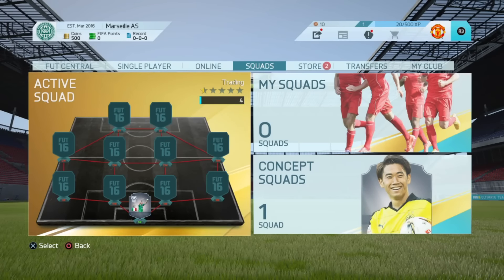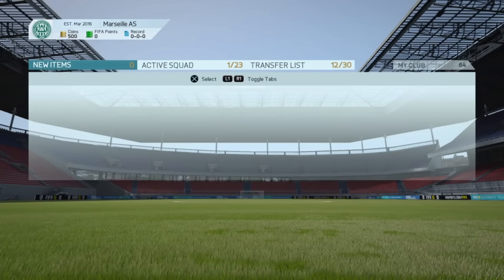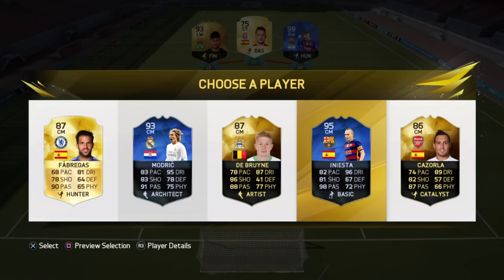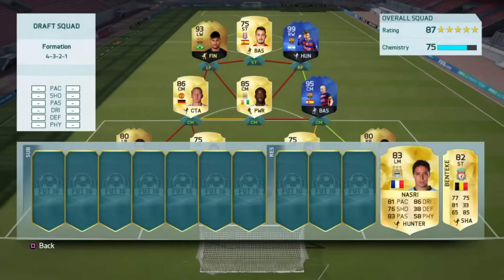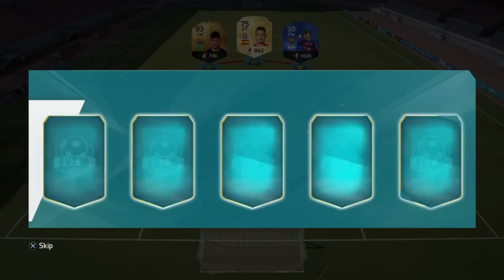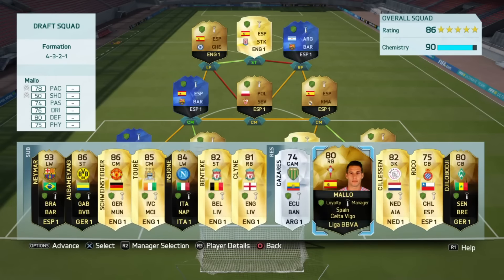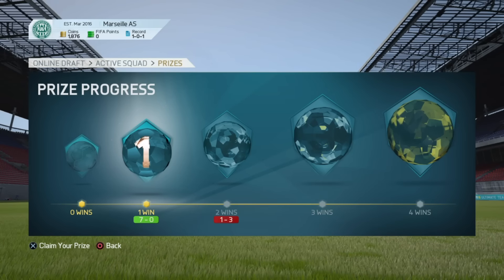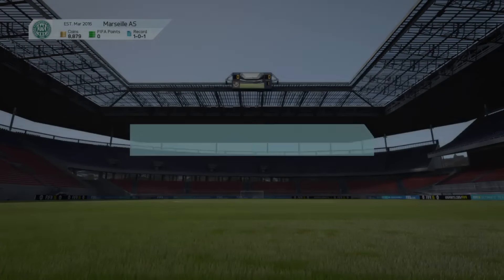STARTING OFF -TRADING TO RECORD BREAKER BUFFON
RECORD BREAKER BUFFON

TRADING TO  RECORD BREAKER BUFFON

MY NEW FIFA 16 ULTIMATE TEAM TRADING SERIES!

Trading our way to RECORD BREAKER BUFFON!

We do some inform trading and pick up some insane deals via bidding!

We also do player position trading method and chemistry style trading method!

I produce videos in HD 1080P to improve your Viewing Pleasure and improve your FIFA trading skills!

I am not held responsible for the loss of any Fifa coins.